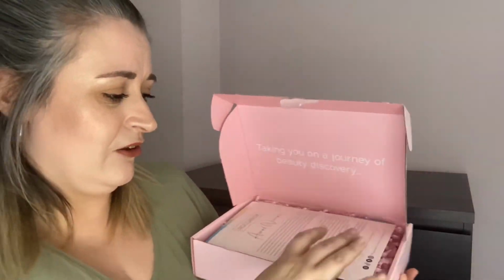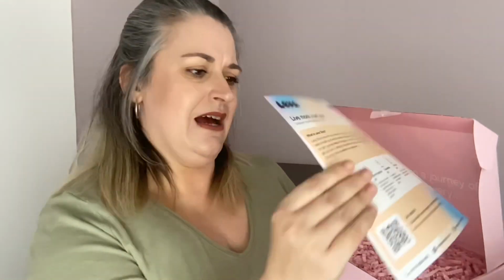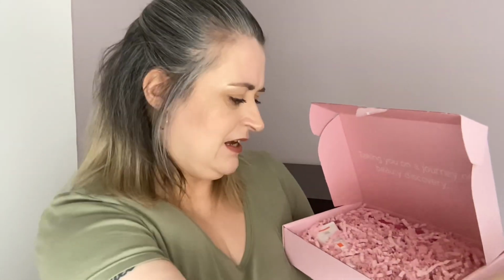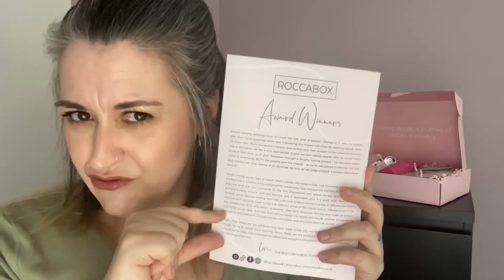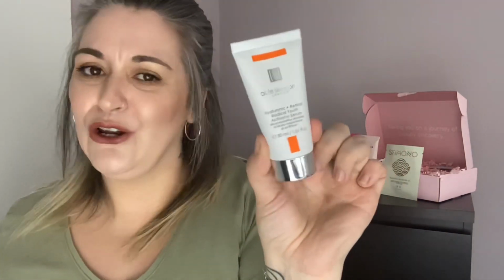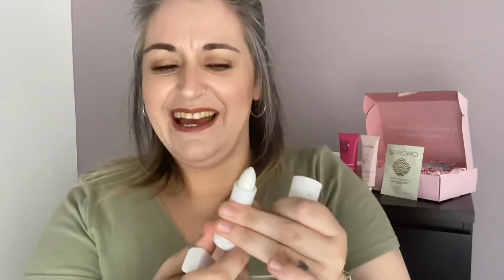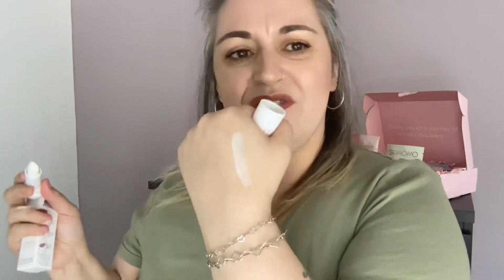New RoccaBox June 2022 / Beauty Box Unboxing / With 50% Off Discount Link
What did you think of the box?